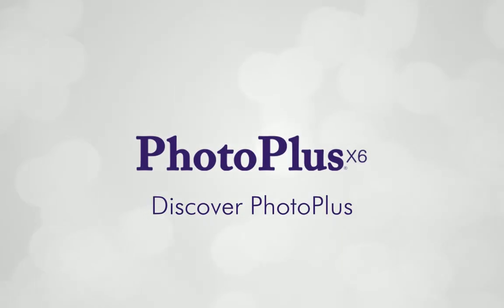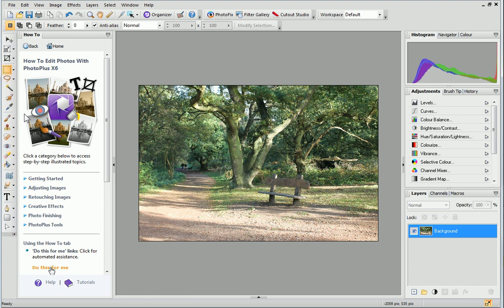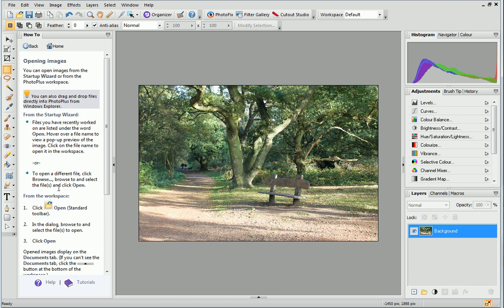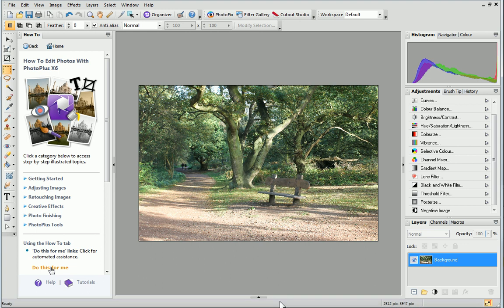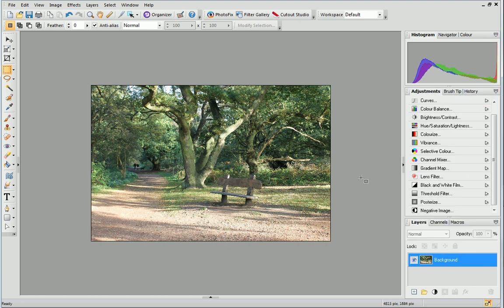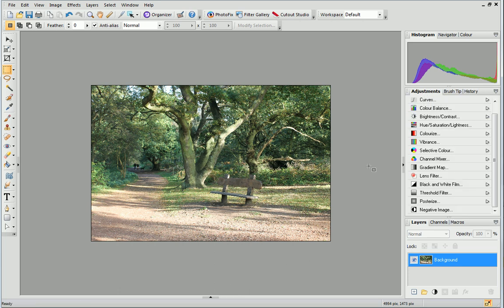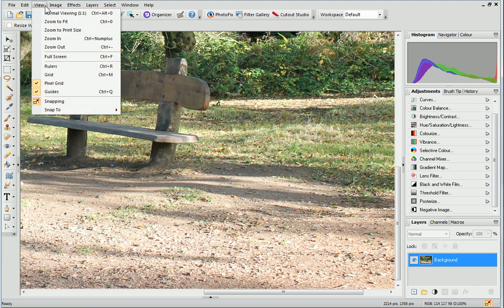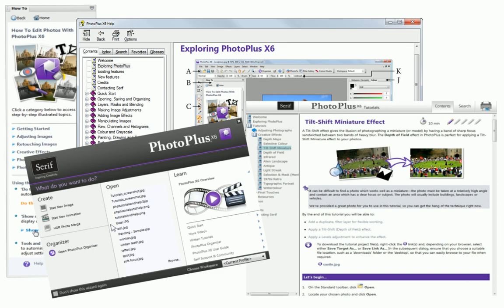Serif PhotoPlus X6 Tutorial - Discover PhotoPlus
Get to know PhotoPlus X6 in the quickest way possible -- with a guided tour of the workspace from a PhotoPlus expert!